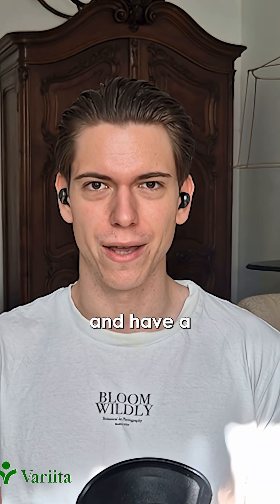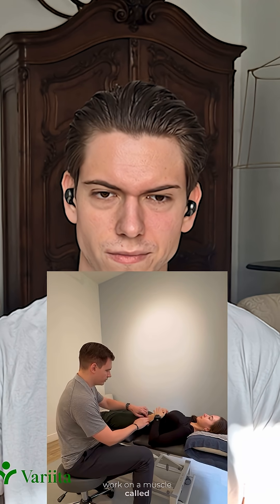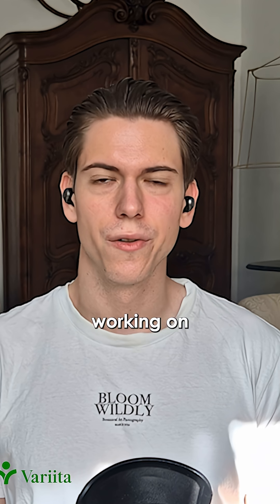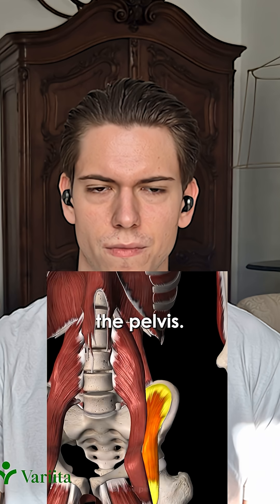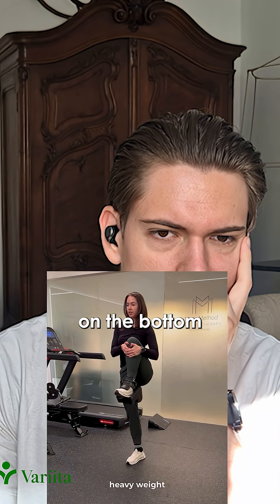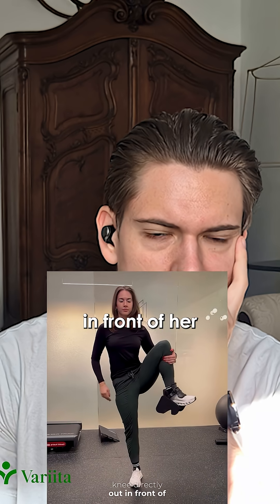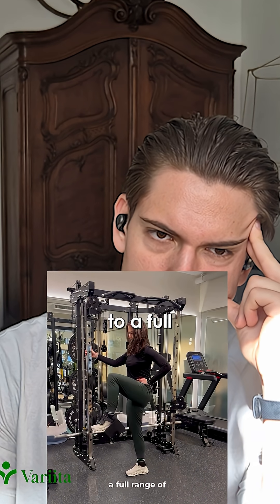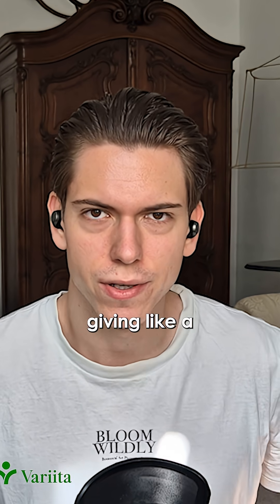Only looking bio mechanically is a problem!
Pain, especially chronic pain is never just a biomechanical issue. It’s influenced by your nervous system, stress, habits, and environment, not just the muscle under the therapist’s hands.

In this short, I break down why focusing only on a single muscle is outdated and why looking at the whole picture is key to real recovery.

👉 Focus on the bigger picture, not just the tissue.